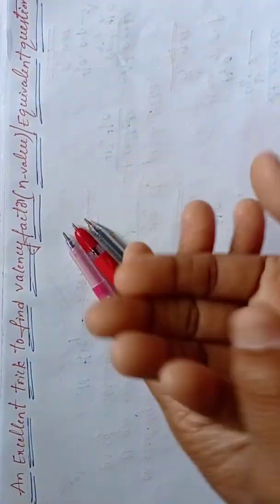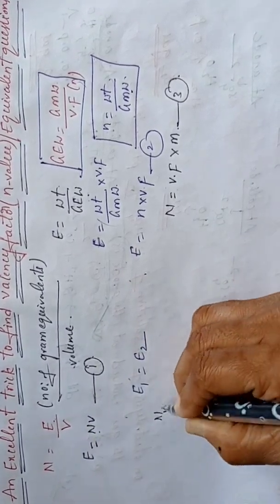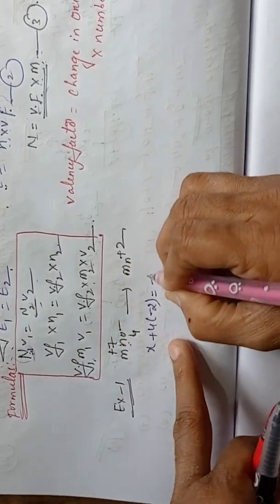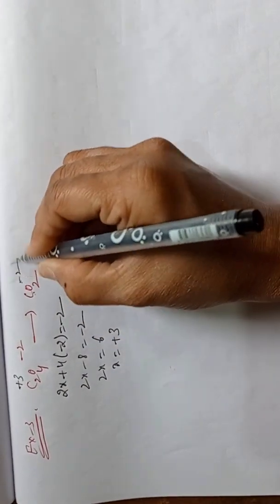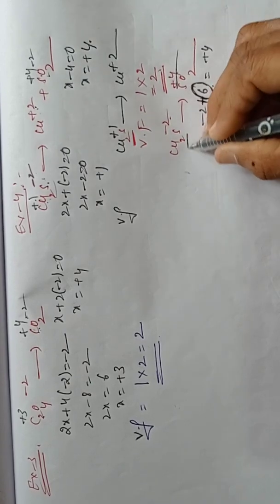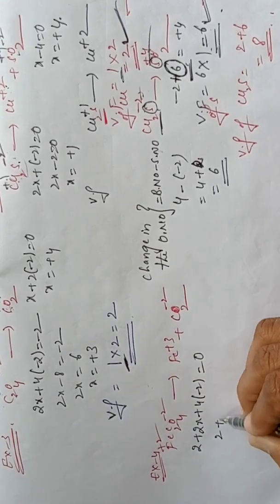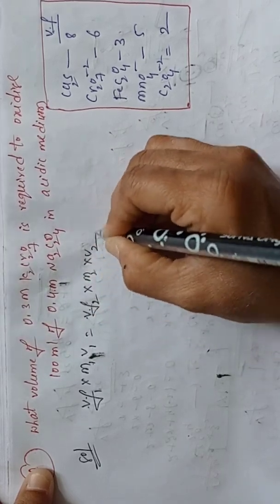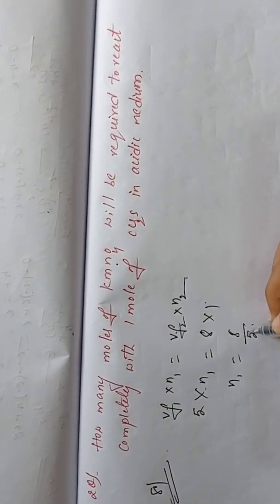An excellent trick to find valency factor(n value)/Equivalent problems/Nagini mam.